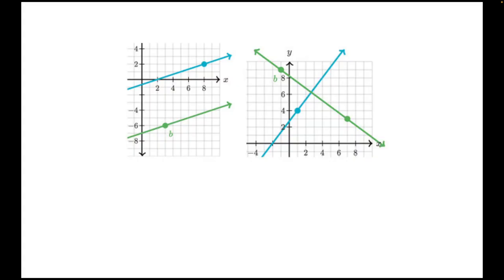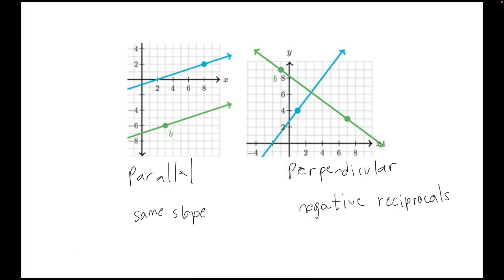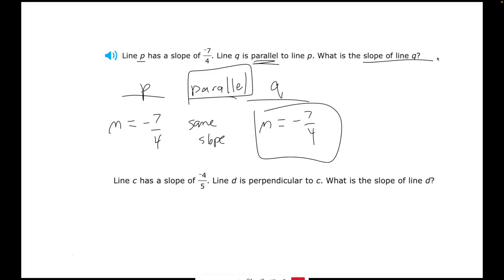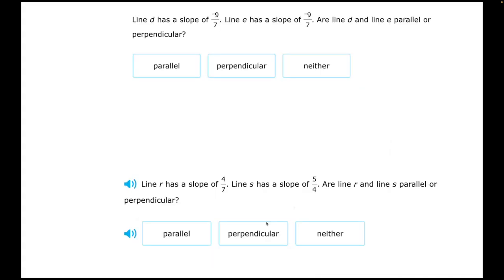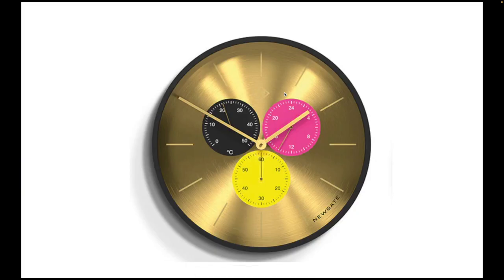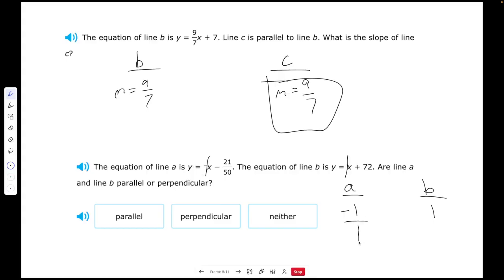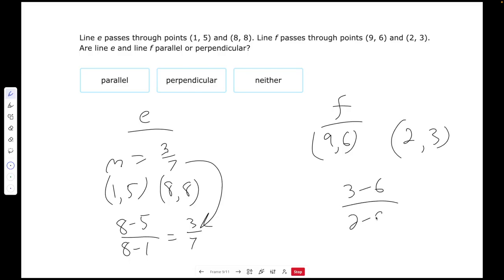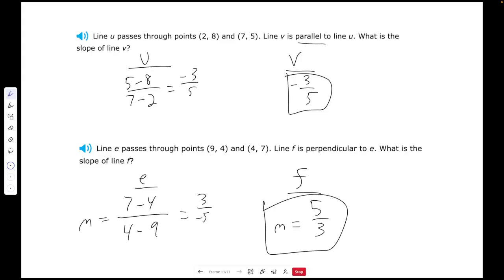Slopes of parallel and perpendicular lines IXL (Full Lesson)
IXL shortcut: ADB

Description: How to determine whether two equations are parallel, perpendicular, or neither using negative reciprocals, slope formula, and slope-intercept form (y=mx+b)